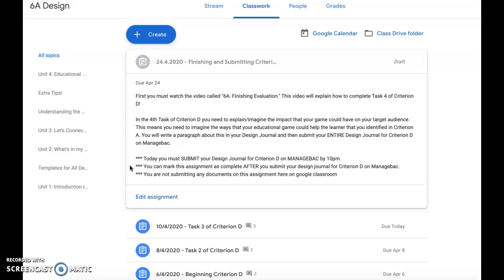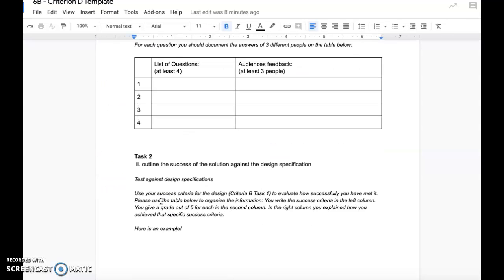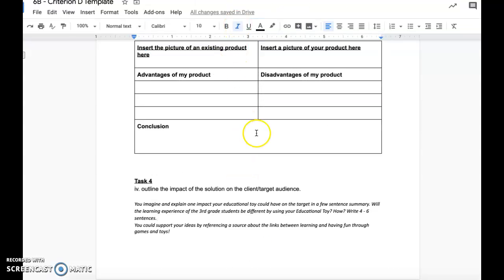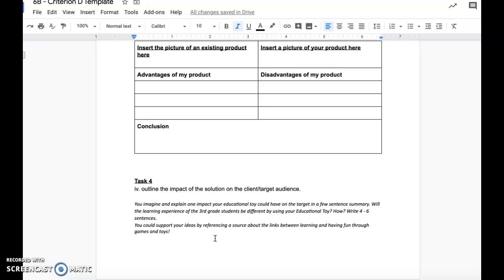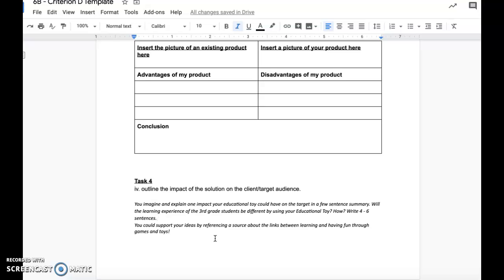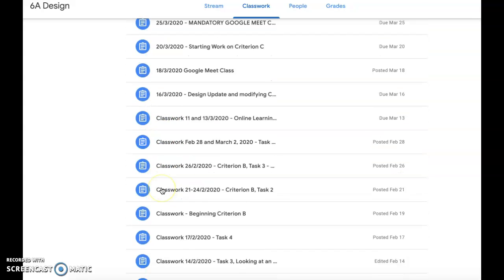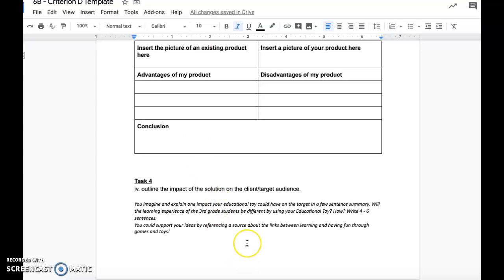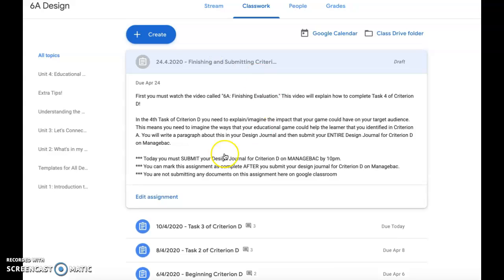6A: Finishing Evaluation